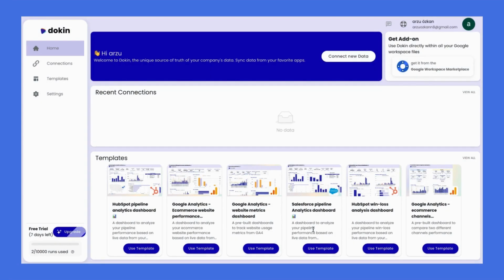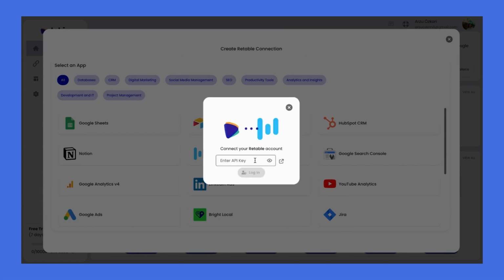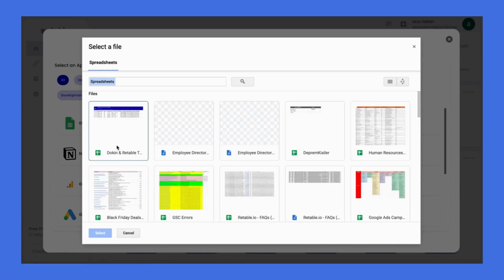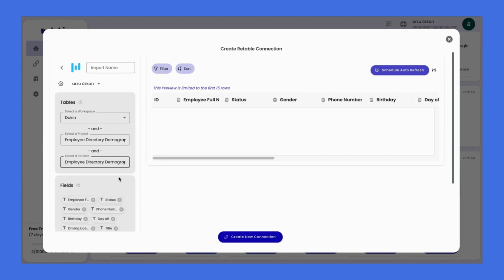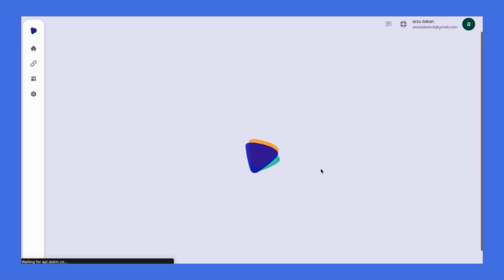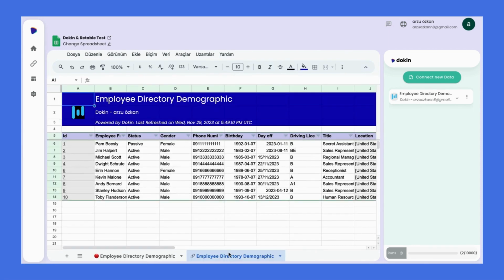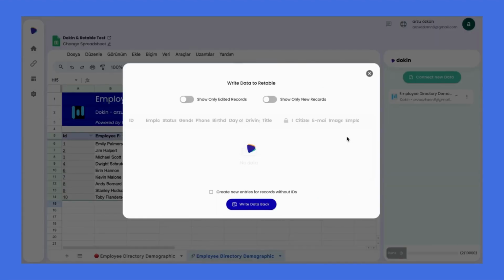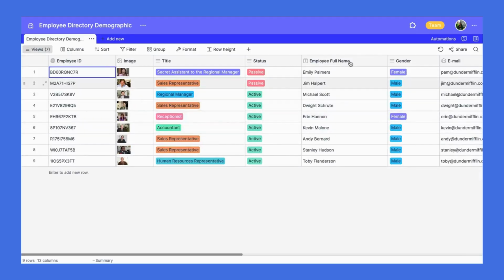Sync Google Sheets with Retable via Dokin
Sync Retable with your Google Workspace!

With the help of the Retable and Dokin integration, you can sync live data between your Retable tables and Google Sheets, Slides & Docs.